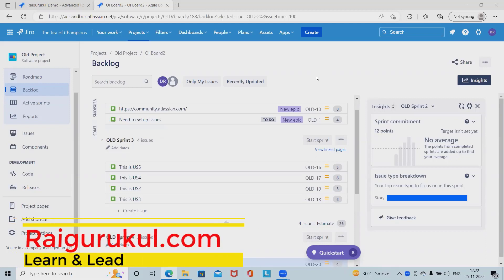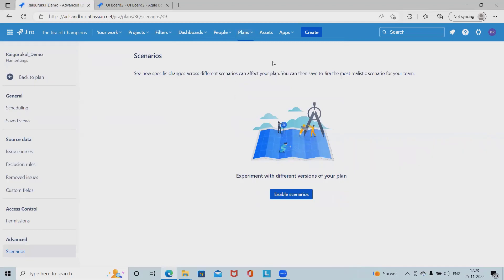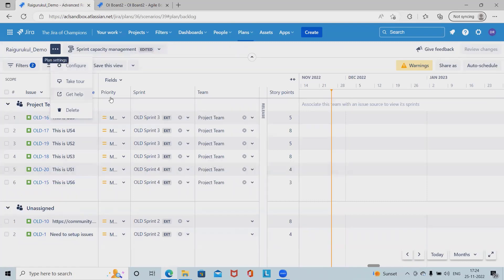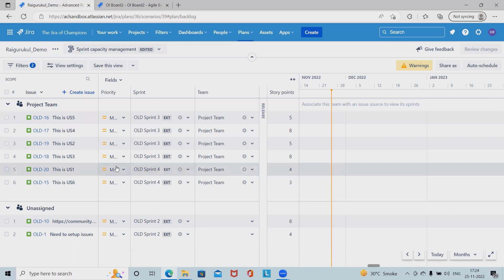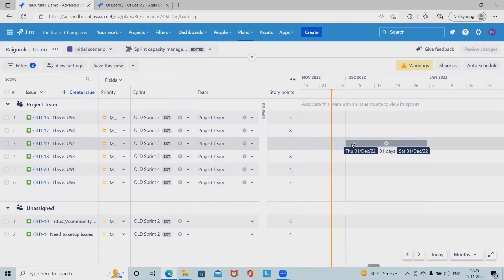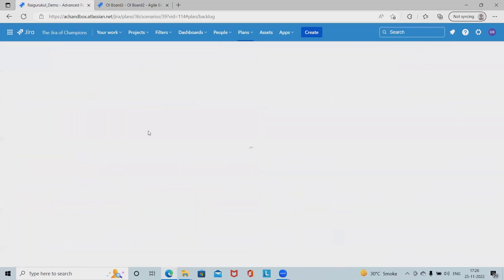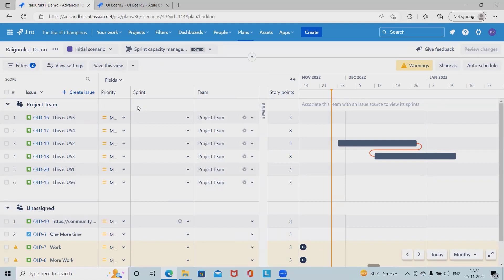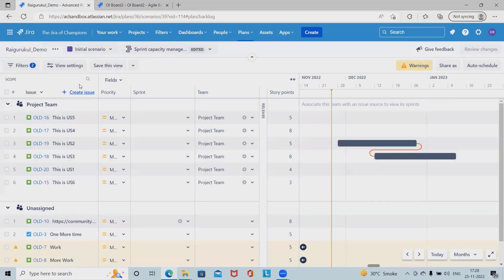Jira Advance Roadmap Scenario | Jira Cloud | Atlassian Jira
The process of planning large pieces of work can involve assumptions that can each cause a ripple effect in your plan. The Scenarios tool in Advanced Roadmaps helps you to plan for and assess the impact of possible outcomes by mapping out different “what if” versions of your plan.